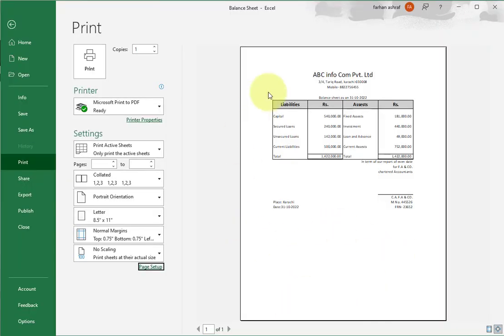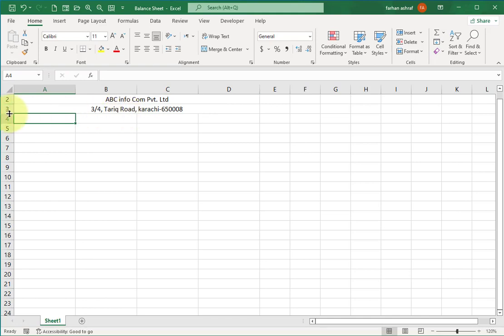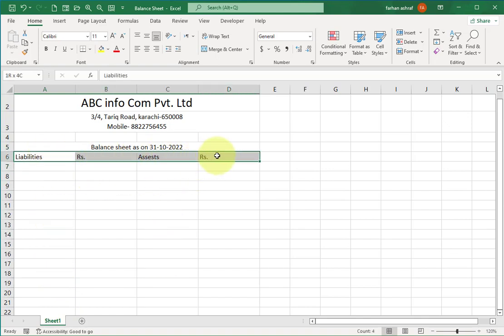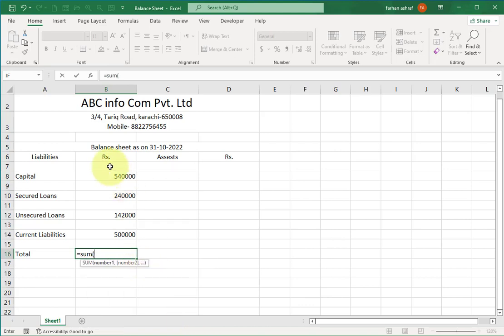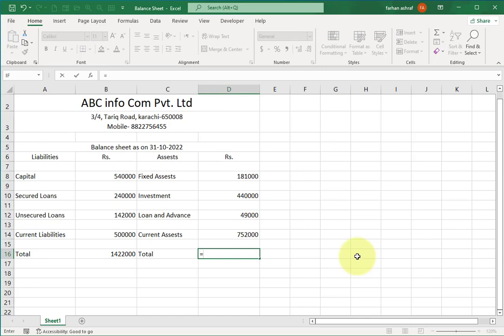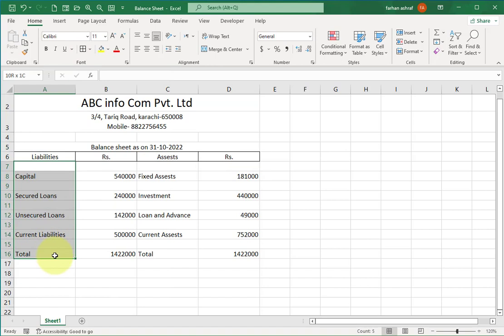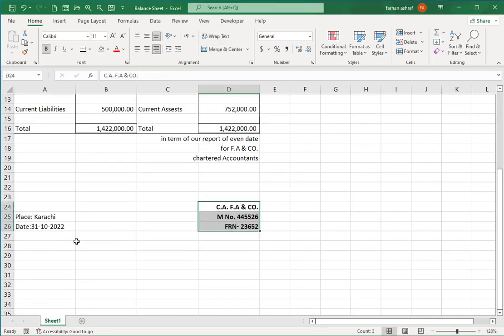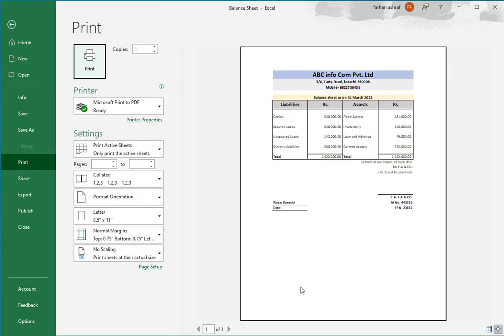Balance sheet in excel ll Microsoft Excel Series ll Balance sheet with few simple steps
hi Friends, this is Microsoft excel series in this video you will learn about how to create balance sheet in excel with few simple steps, this is very easy balance sheet is important in company finance and accounting department.

00:00 start
00:22 intro
00:30 how to create balance sheet in excel
08:50 how to print balance sheet in excel
09:54 Subscribe and like this video